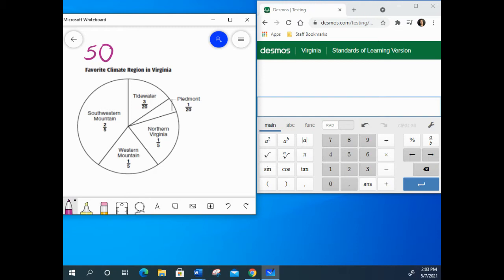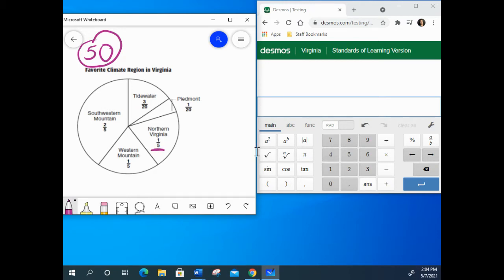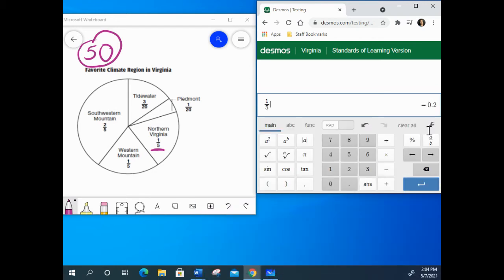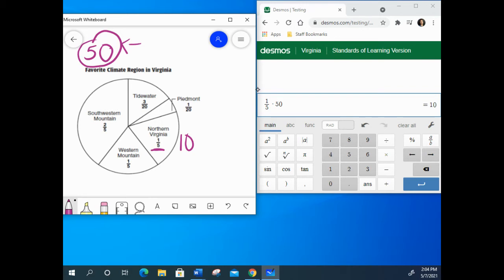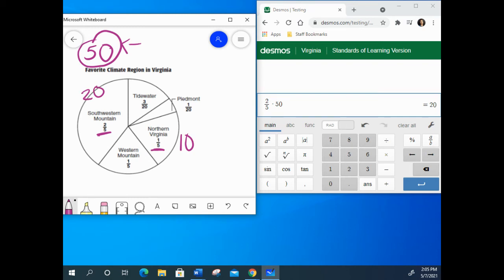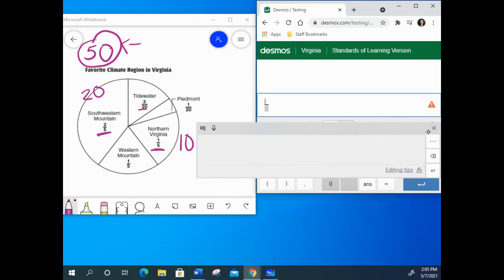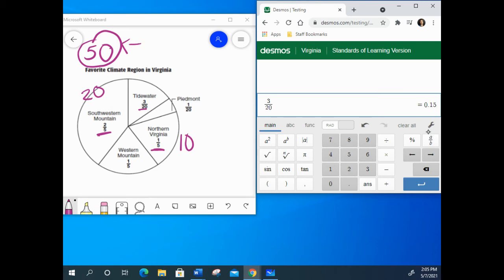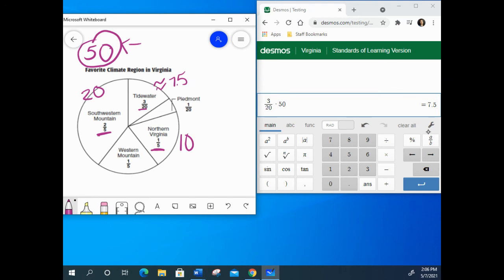Determining Sections in Circle Graph Fractions